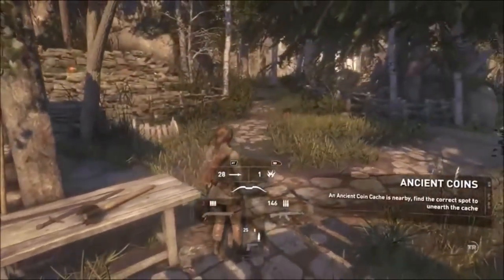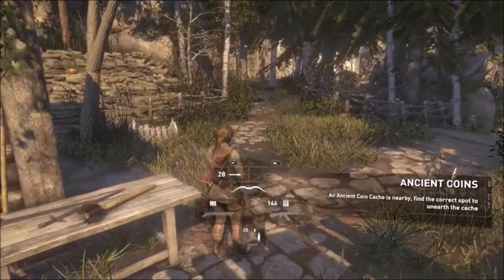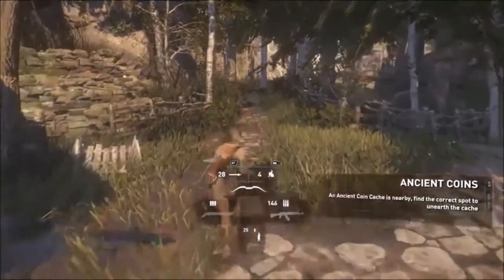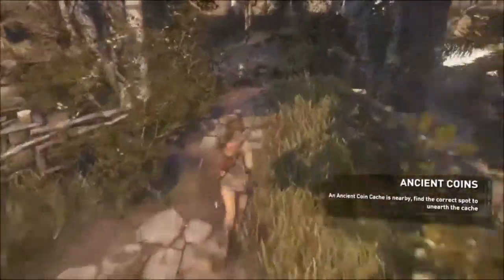Rotisserie and Trick Shot Achievement Guide - Rise Of The Tomb Raider